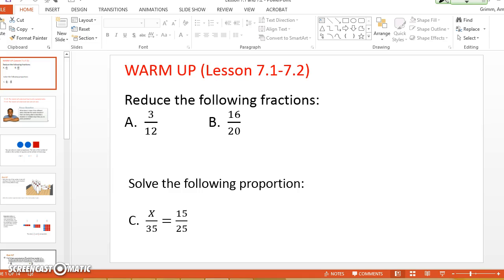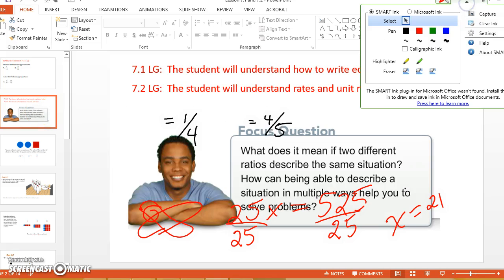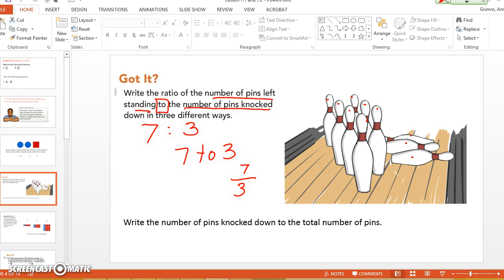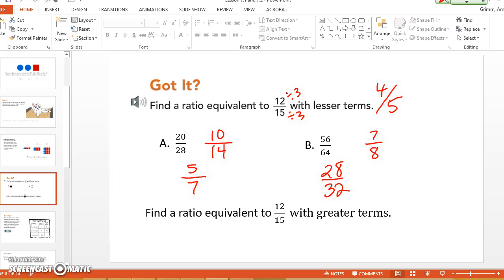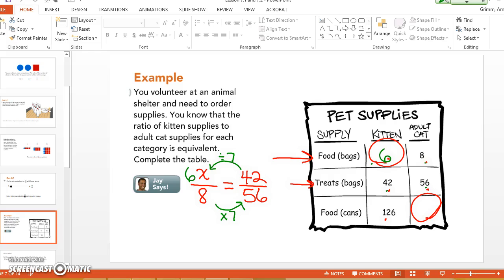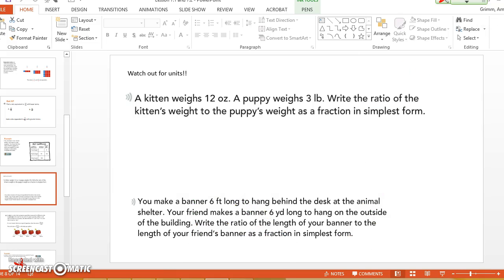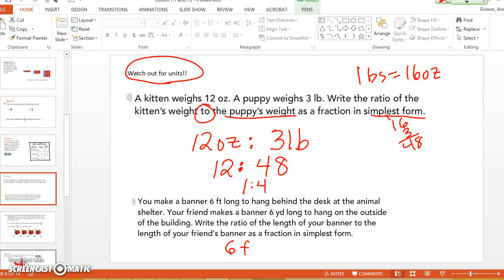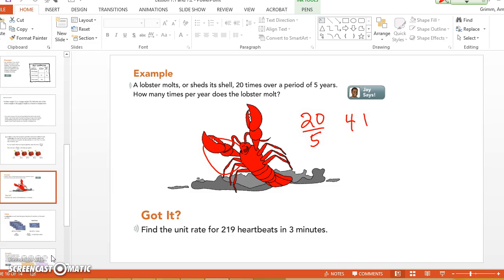Pre Alg 7.1-7.2